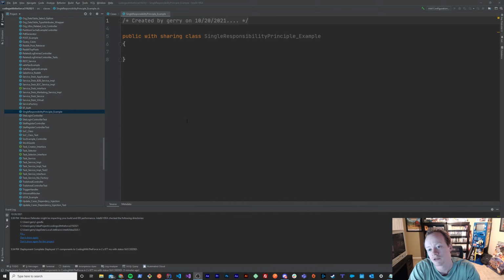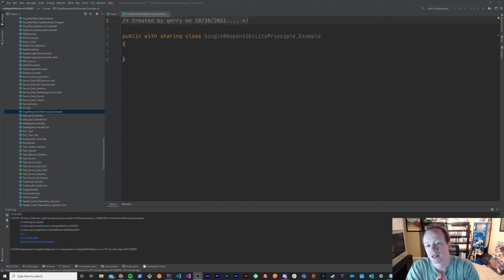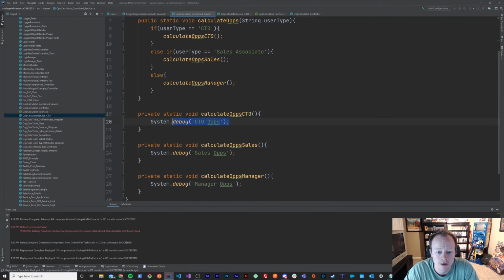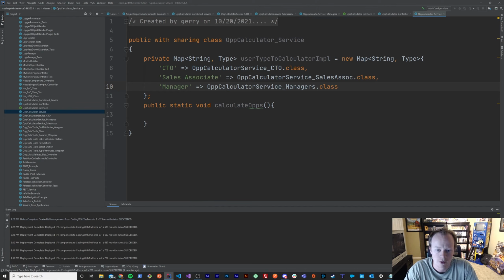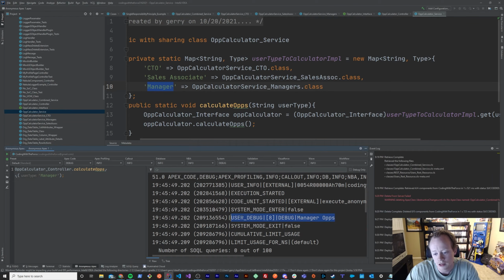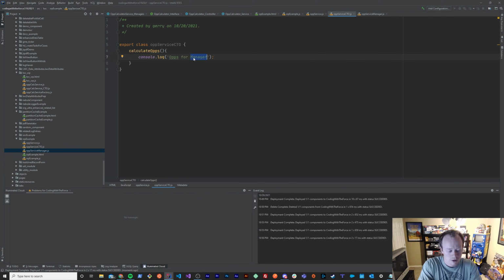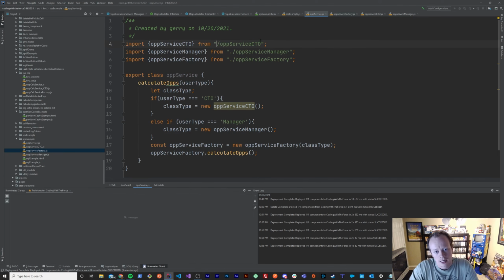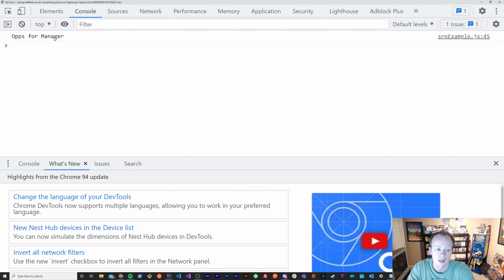SOLID Design Principles in Salesforce - The Single Responsibility Principle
In this second episode of the SOLID Design Principles Tutorial Series we go over what the Single Responsibility Principle is and how we can actually leverage it in both Apex and JavaScript.

The SOLID Design Principles Tutorial Series Order (Subject to Change):
Episode 1 - What are the SOLID Design Principles?
Episode 2 - The Single Responsibility Principle
Episode 3 - The Open/Closed Principle
Episode 4 - The Liskov Substitution Principle
Episode 5 - The Interface Segregation Principle
Episode 6 - The Dependency Inversion Principle

Table of Contents:

0:00 - Intro
0:23 - What we'll cover in this video
0:52 - Free Certs and Channel Memberships!
2:00 - What is the Single Responsibility Principle?
10:21 - Why the Single Responsibility is so useful
11:47 - Single Responsibility Example in Apex
34:26 - Single Responsibility Example in JavaScript
56:34 - Outro